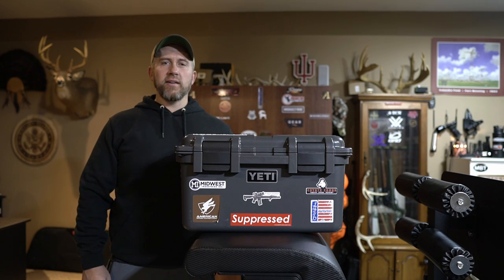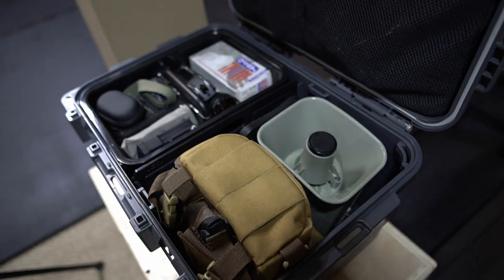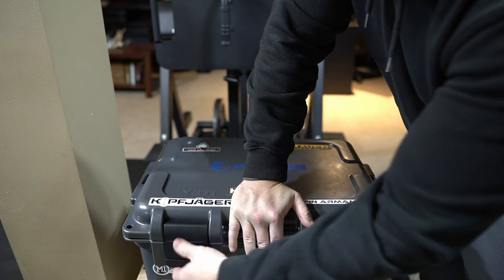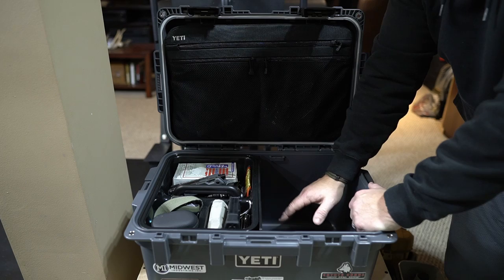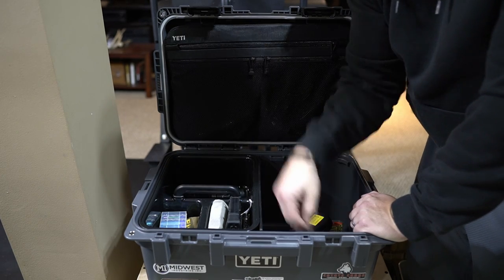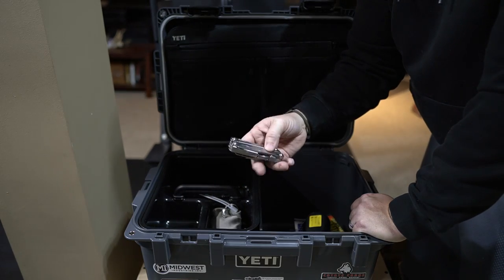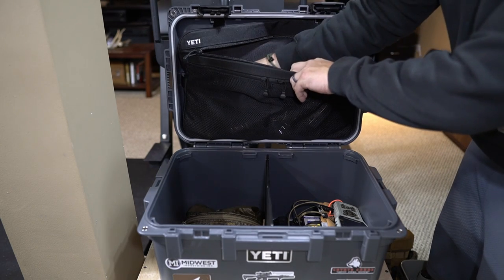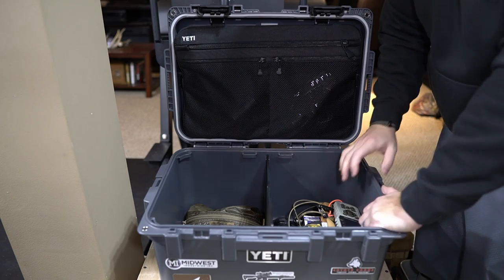Best Hunting Gear for Coyotes - Yeti Loadout GoBox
Review of the Yeti Loadout GoBox with my coyote hunting gear.

Yeti Loadout
Real Avid Tool
Black Diamond Headlamp

►PRODUCTS THAT I USE: